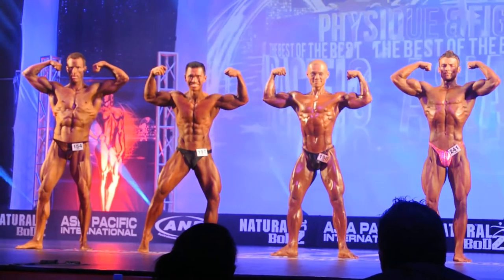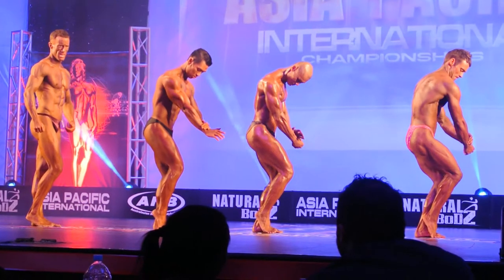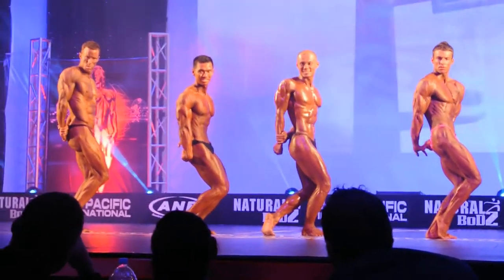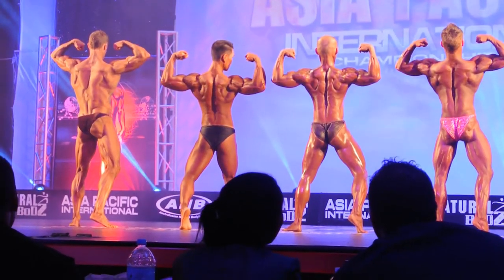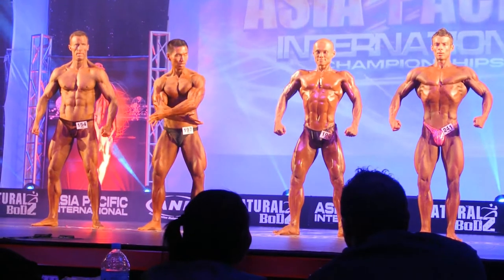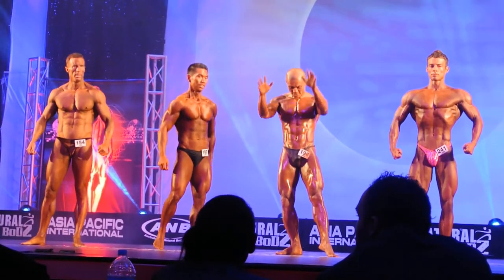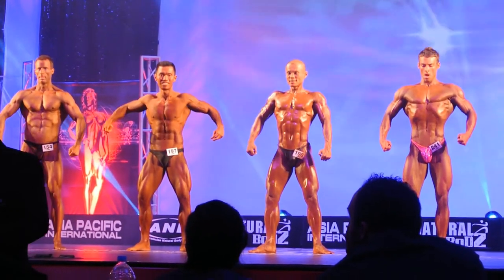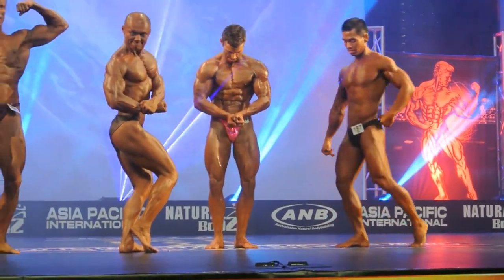TAN CHOON KEAT - ANB Asia Pacific International 2014【Mens Novice Short Class】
This is my 1st time coming to Australia and also my 1st time competing in ANB Asia Pacific International. I prepared this show for almost 6months and wish to show my best shape on stage.Unfortunately,i can't get a good warm up in back stage due to weather problem.Luckily i met a few helpful and friendly new friends in the competition.It is unbelievable when my name was announced as a winner in category under 65kg.I am so excited when i received a Champion trophy on stage.Finally I make my dream come true here as a NATURAL CHAMPION.I will continue to improve myself as a drug free bodybuilder...

~Be proud, but never satisfied~